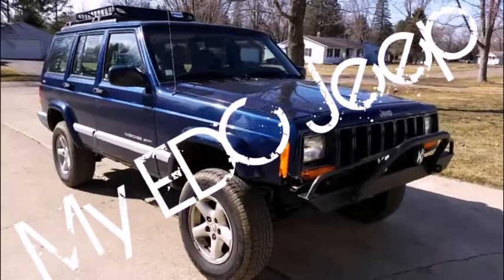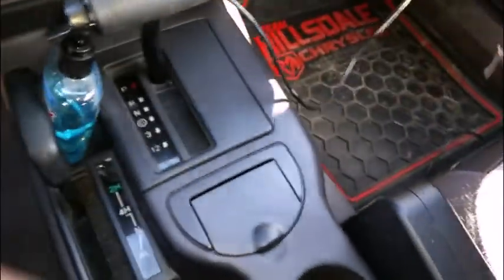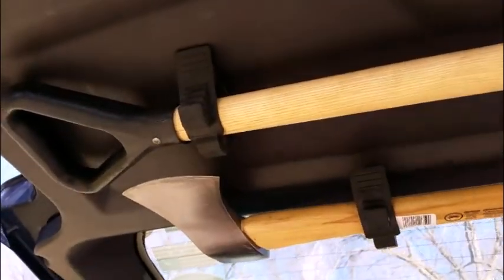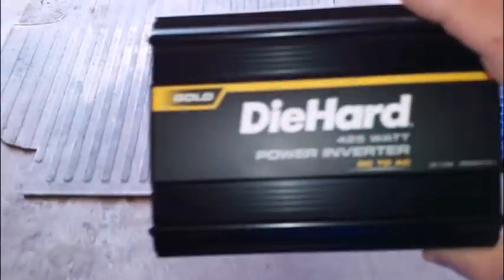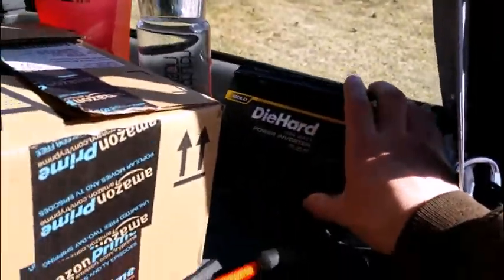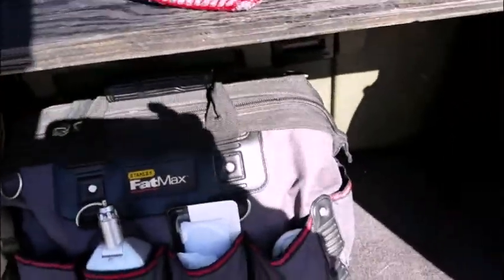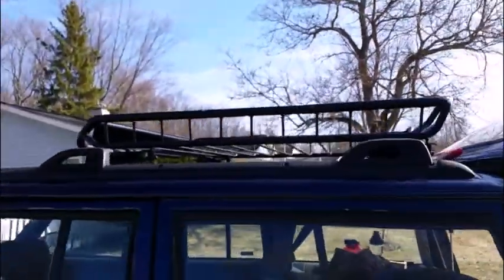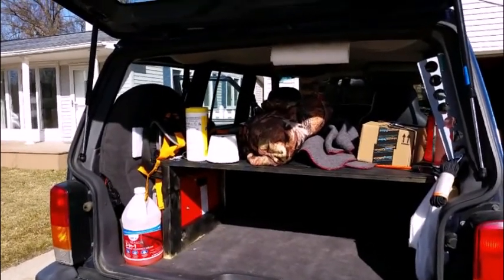My EDC Jeep